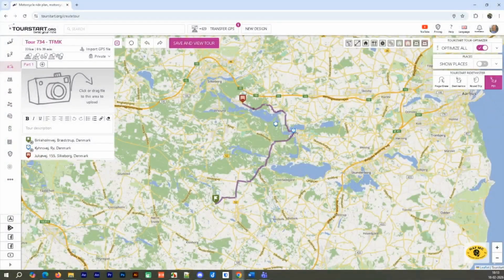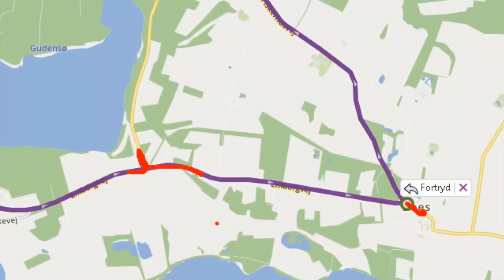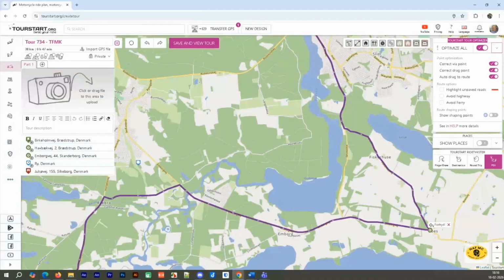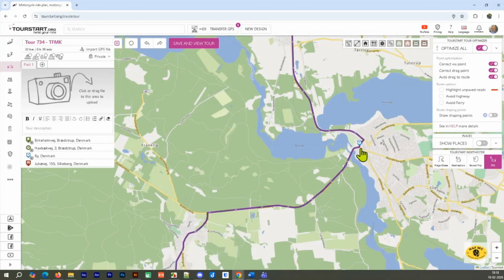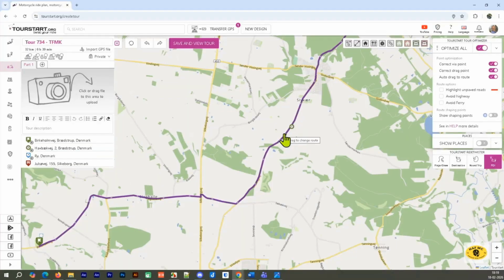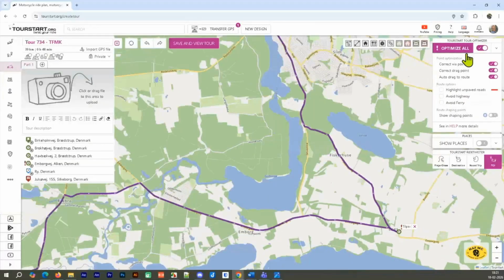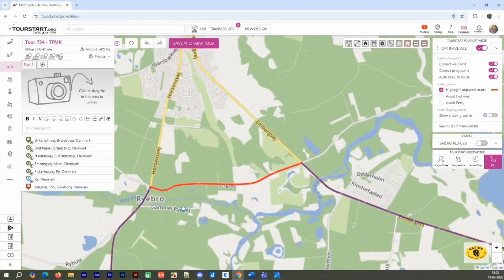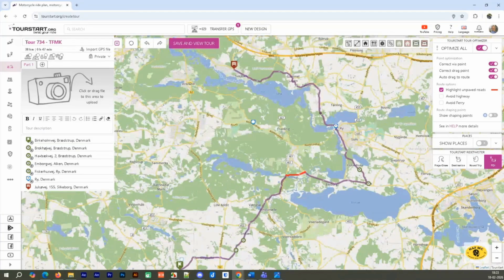Tourstart reitin teiden valinta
Tällä videolla kerrotaan miten reittiä voi hienosäätää siirtämällä se kulkemana eri teiden kautta